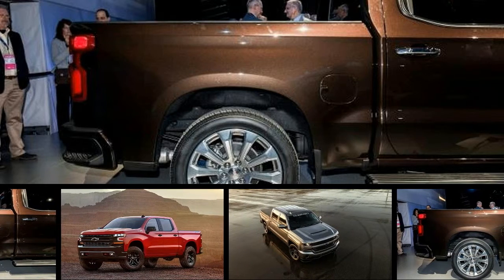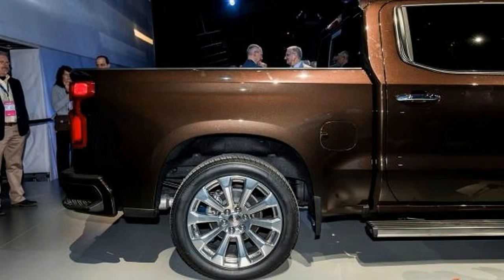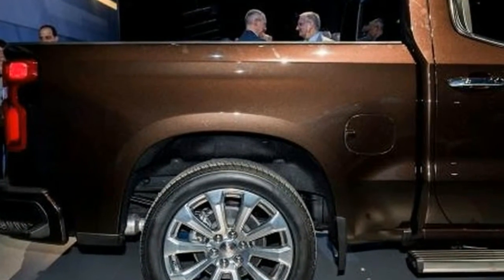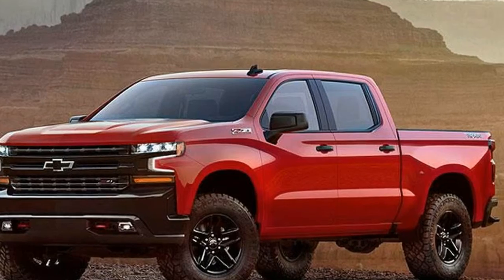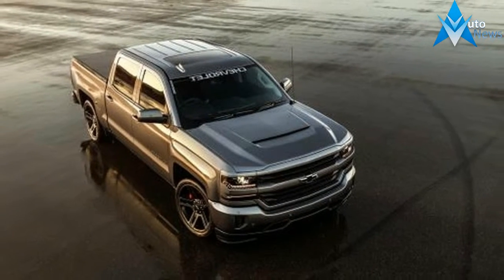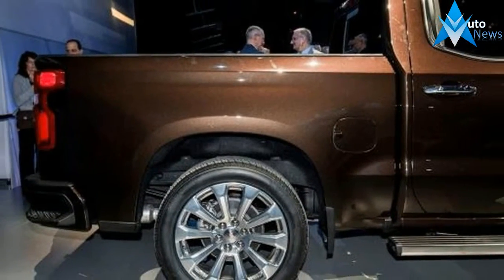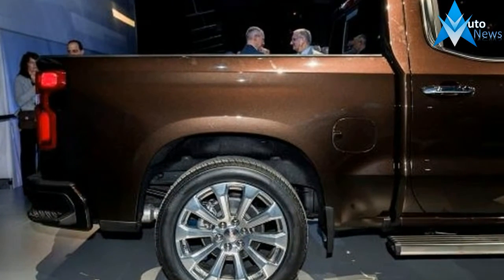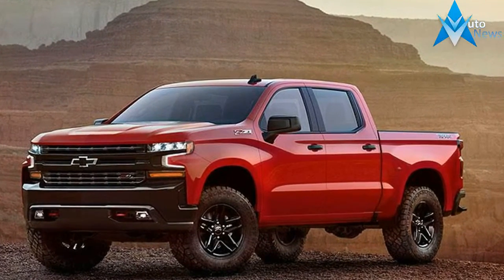LOOK THIS !!! 2019 Chevrolet Silverado A Tale of Four Tailgates Price & Spec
Popular Post !